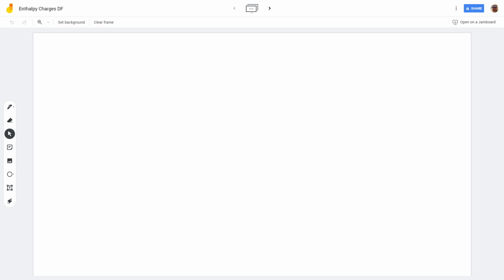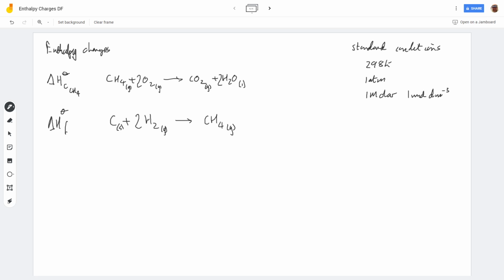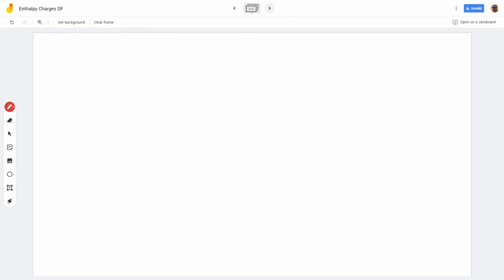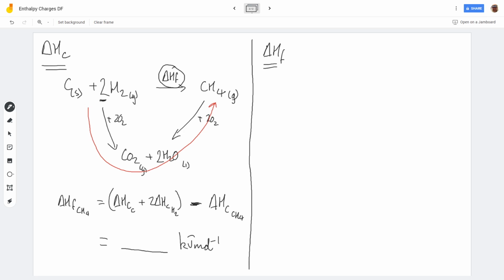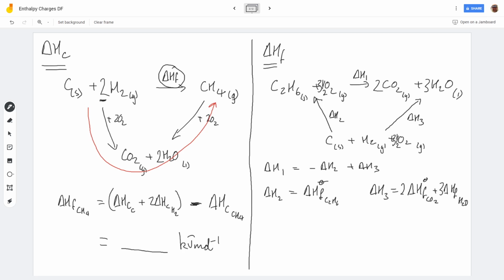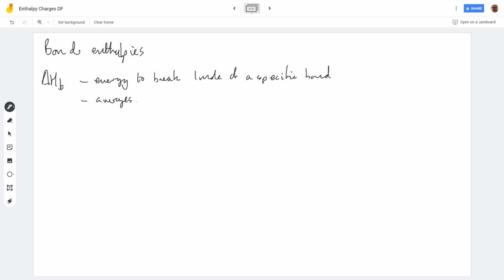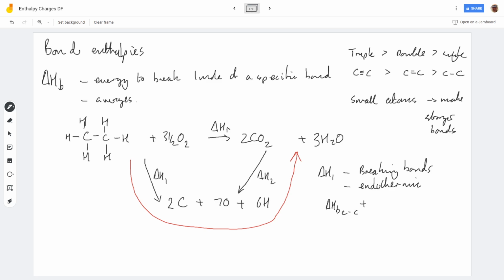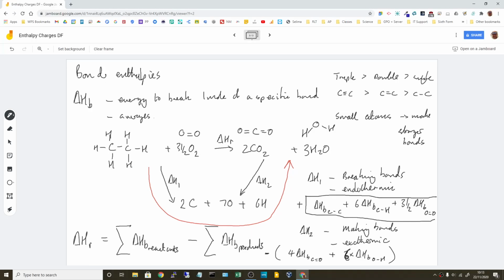Enthalpy Calculations - OCR B New Spec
Look at the key enthalpy cals from developing fuels